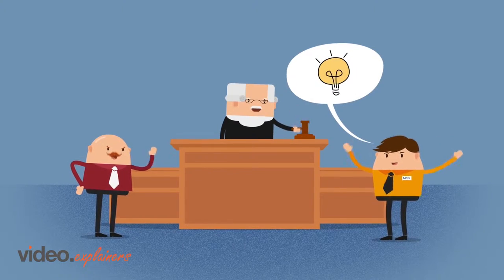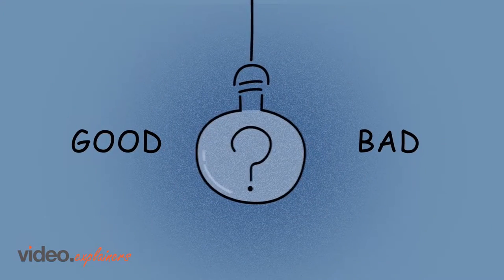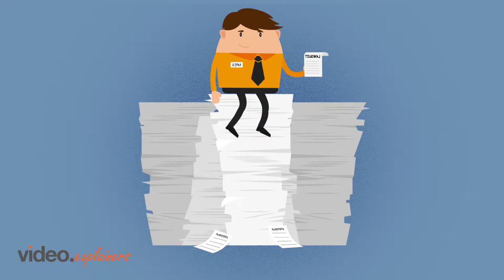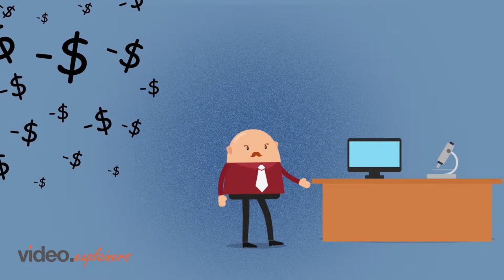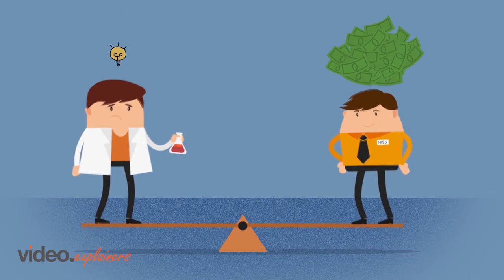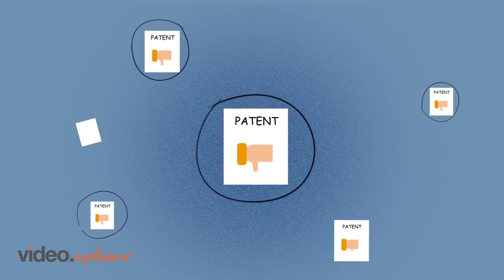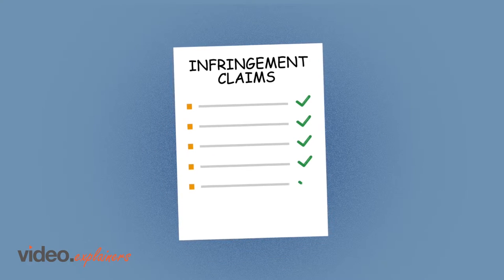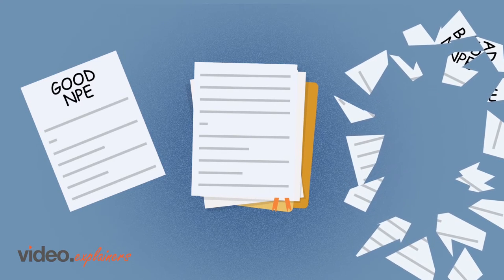Harvard Business School Video | 2D Animation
This Article by Harvard Business School addresses the innovation problems due to Patent Trolling.